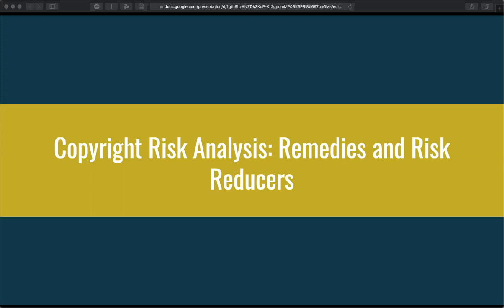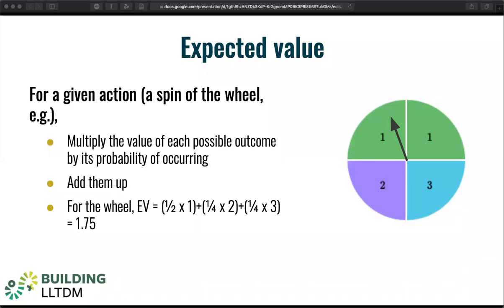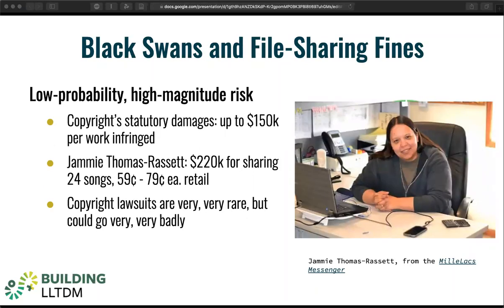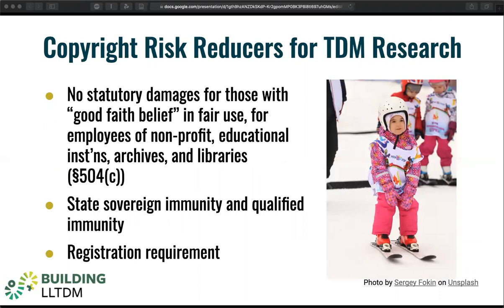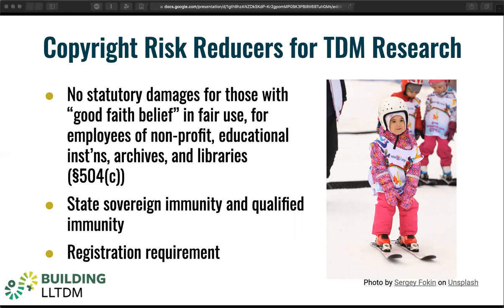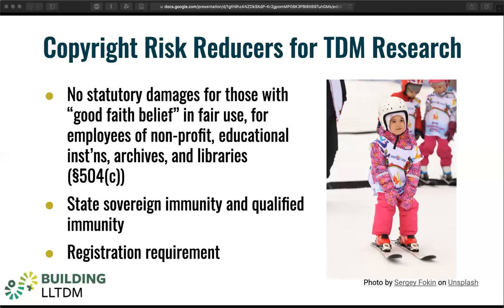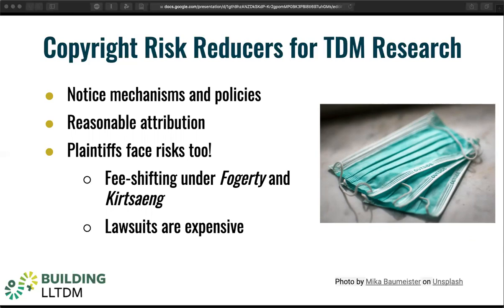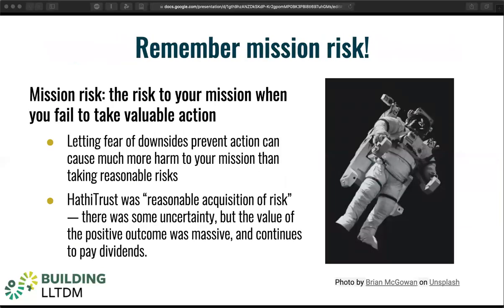Building LLTDM: Copyright Video 9